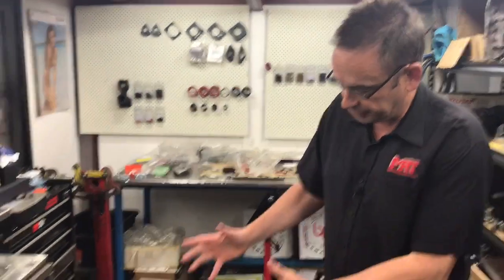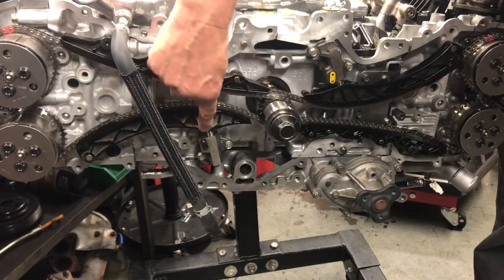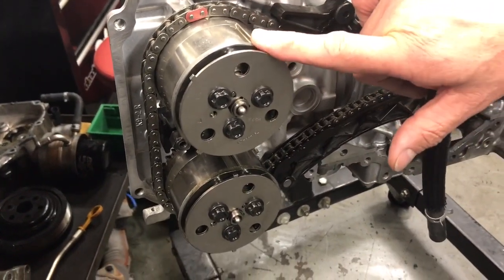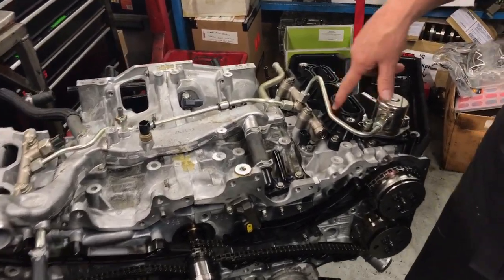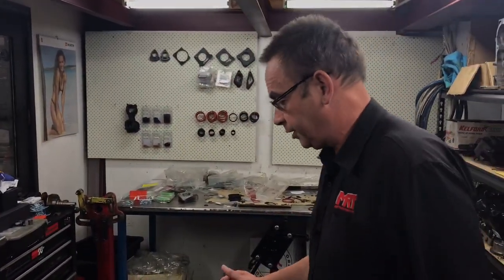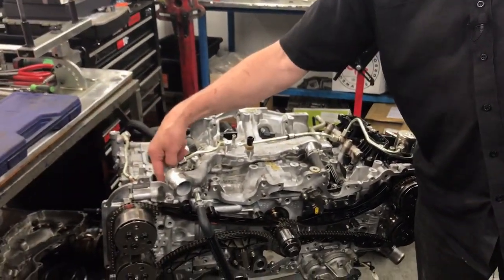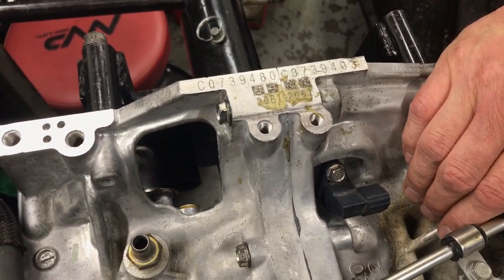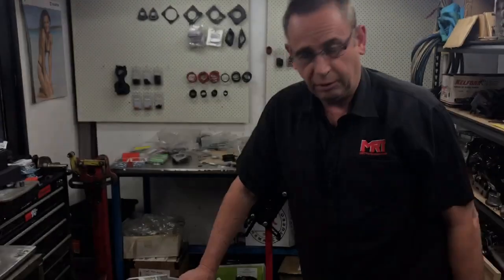Subaru FA Series Engine Tour - Head / Cam / Timing / Fuel System & Ancillaries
In today's video we continue our tour of the FA Series engine from Subaru and take a look at the cams, timing chain, oil pump, head and fuel system as we continue to assemble this engine for a customer.

NOTE: One small error in the video. The FA Series engine is found in the MY15 onwards WRX (VA Chassis), not MY13.